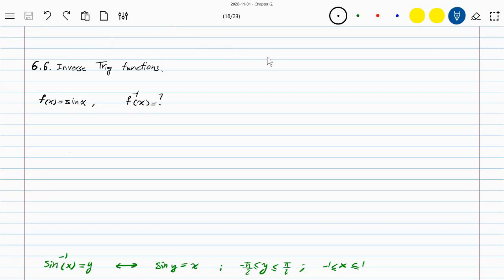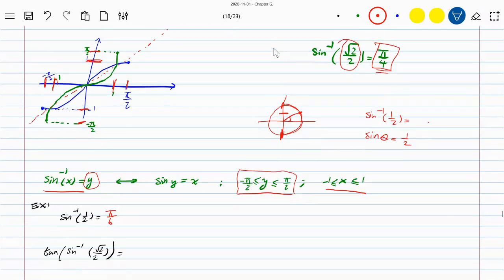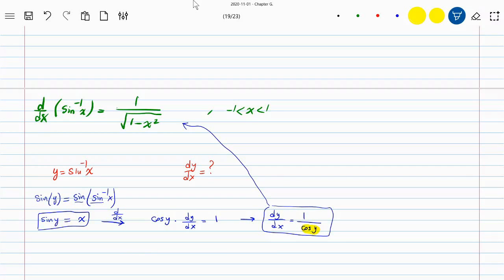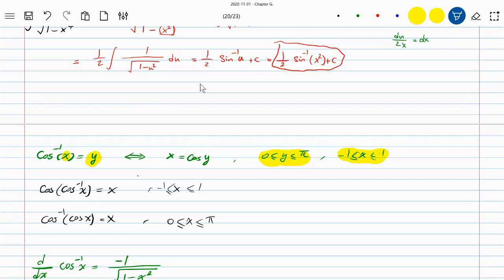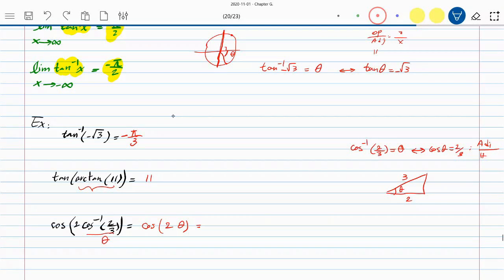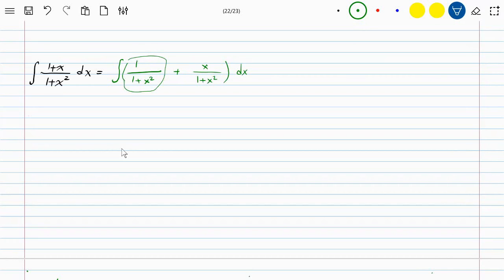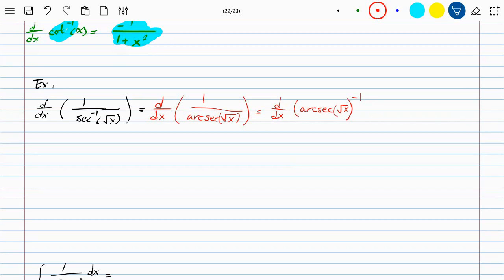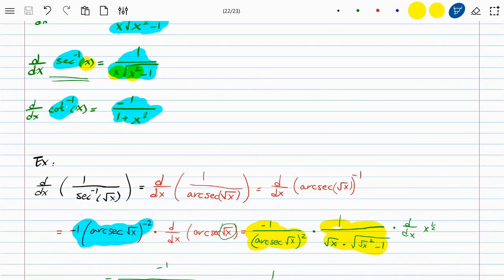Chapter 6 Lecture 5